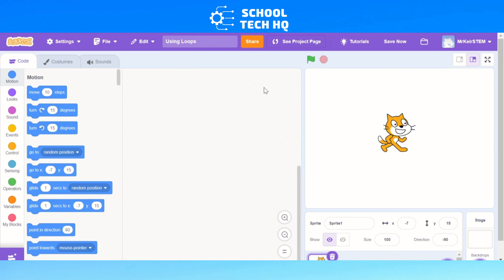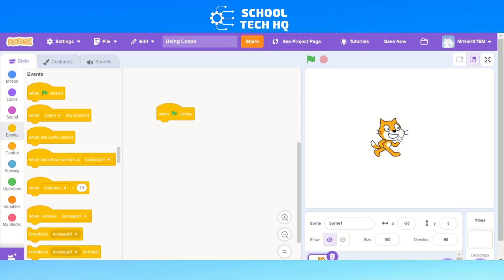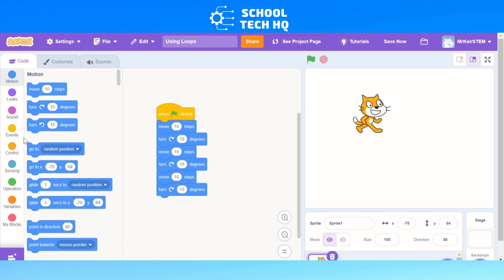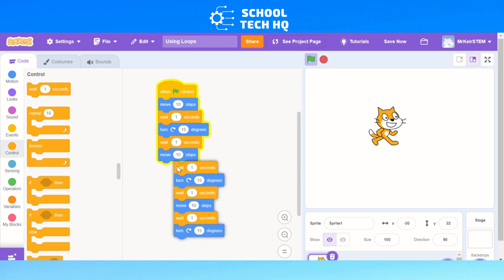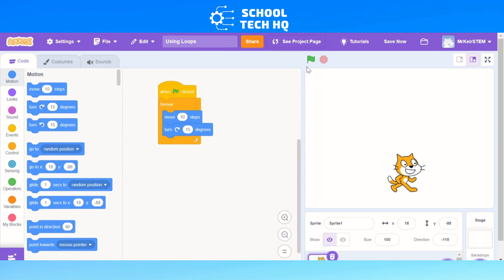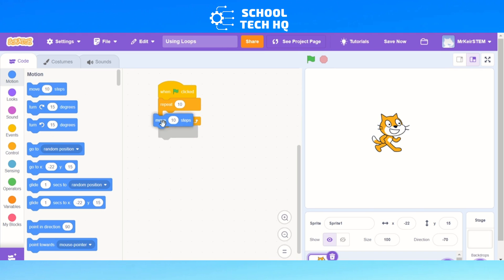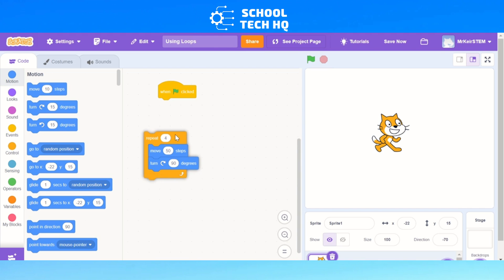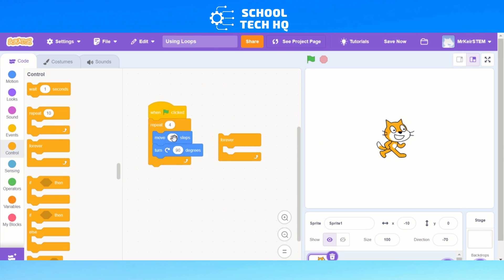Scratch Basics: Using Basic Loops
Check out how to use loops in scratch to make your code easier to manage.

The loop functions are the perfect way to make coding easier when teaching and working with young learners.